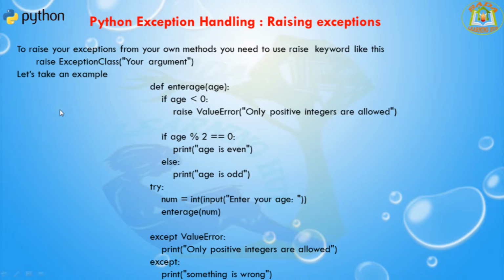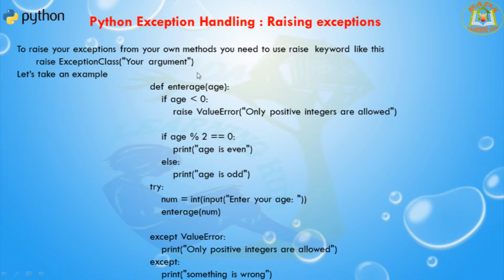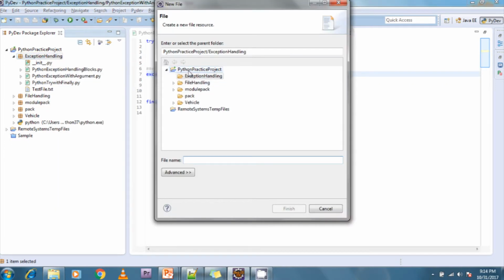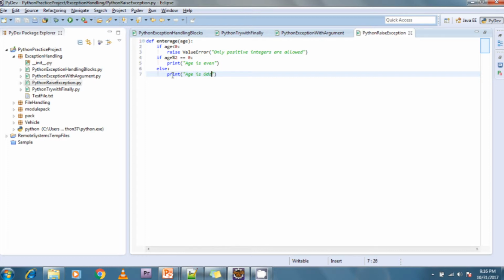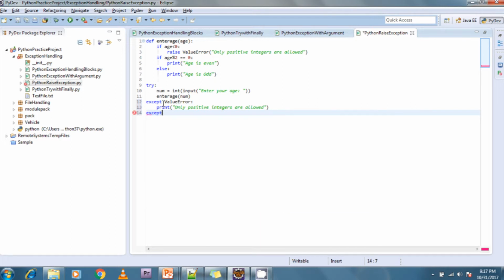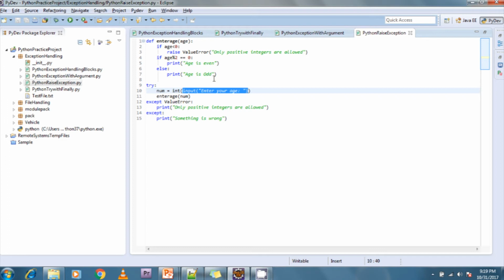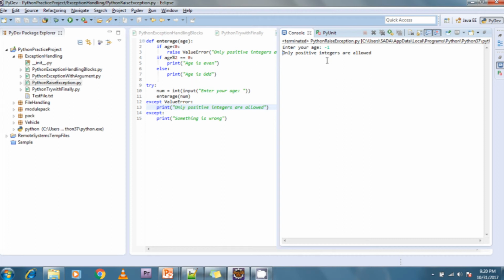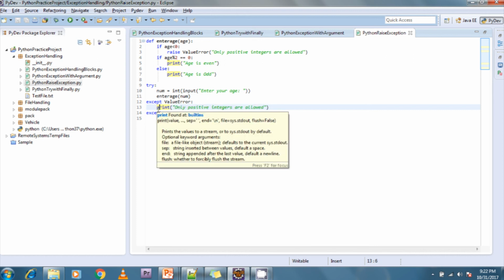Lesson - 43 : Python3 - Python Exception Handling : Raising exceptions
Python Exception Handling : Raising exceptions:
To raise your exceptions from your own methods you need to use raise  keyword like this
 raise ExceptionClass("Your argument")
Let’s take an example
def enterage(age):
    if age ‹ 0:
        raise ValueError("Only positive integers are allowed")

    if age % 2 == 0:
        print("age is even")
    else:
        print("age is odd")
try:
    num = int(input("Enter your age: "))
    enterage(num)

except ValueError:
    print("Only positive integers are allowed")
except:
    print("something is wrong")